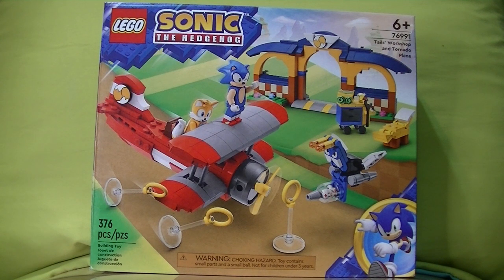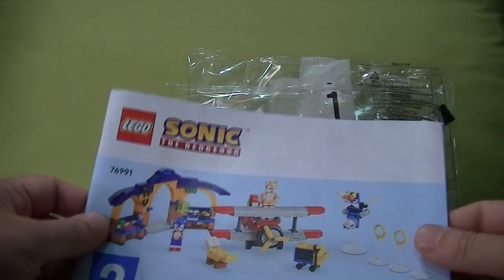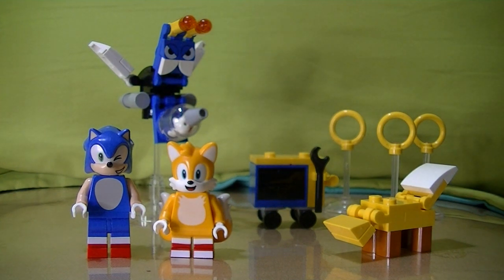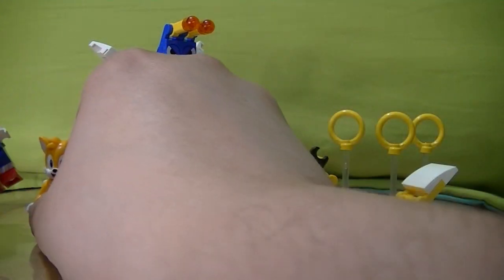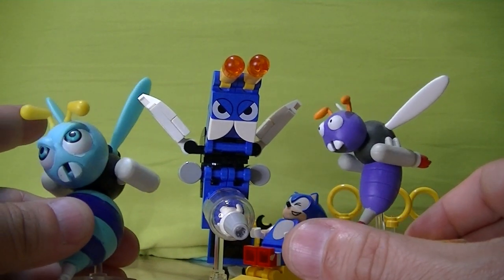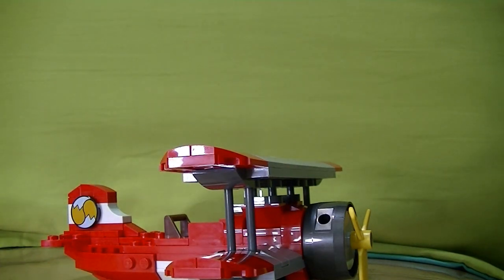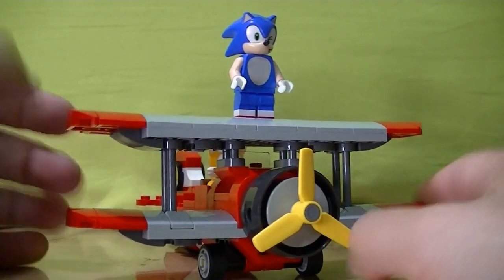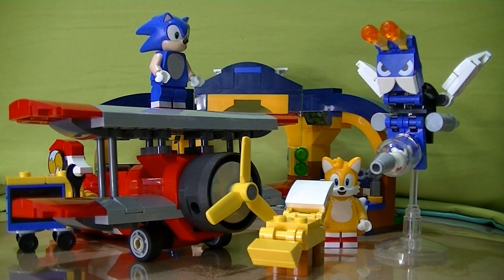Lego Sonic Tails workshop and Tornado review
Out of the 4 new sets being released this was the most important one to me, though I might get at least one other